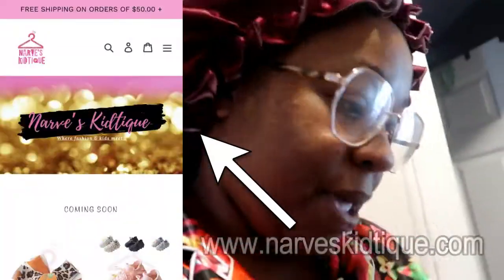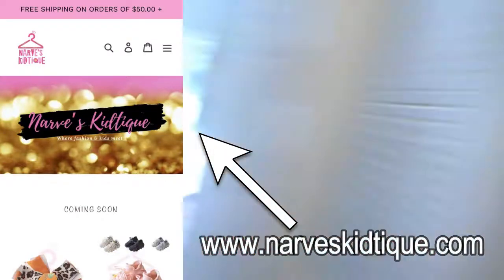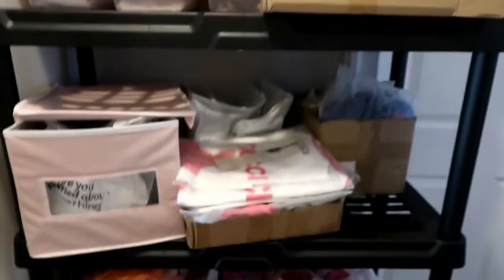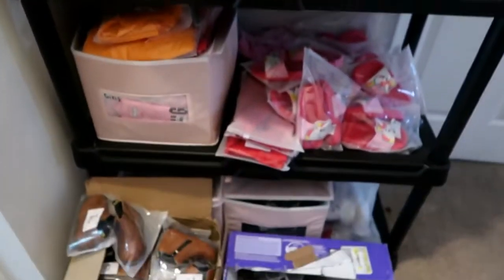ORGANIZE INVENTORY WITH ME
PETERSBURG VA
23804

BACKGROUND:
"Space Age Hustle" - Squadda B